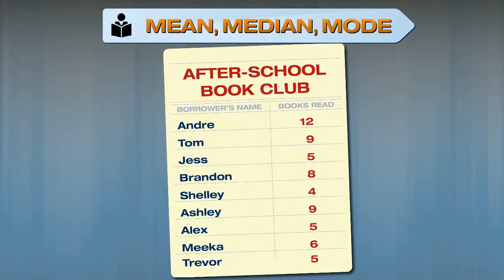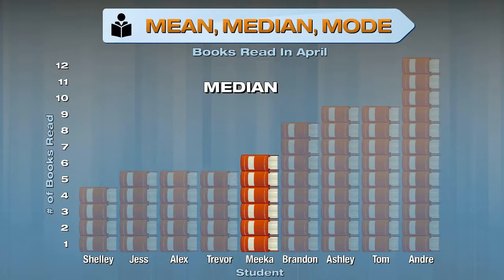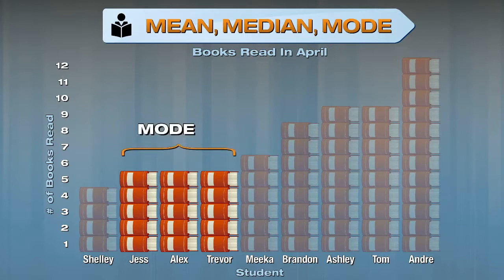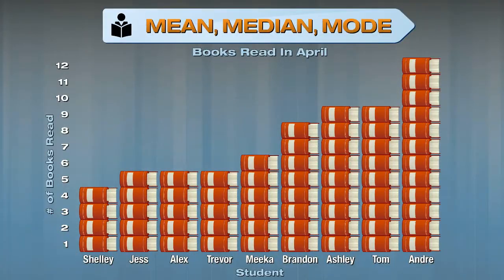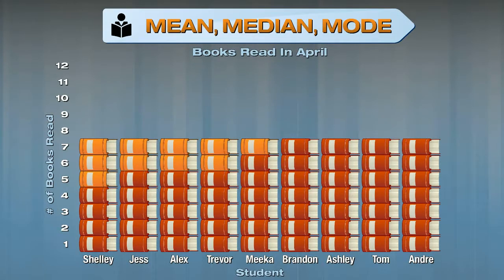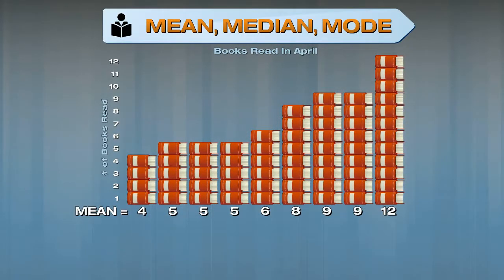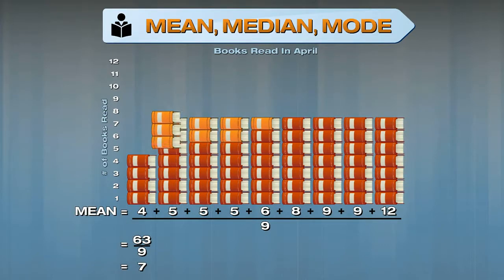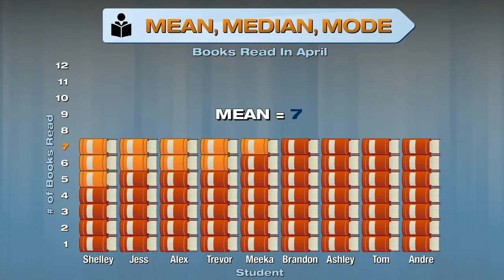Mean, Median, and Mode Part 1